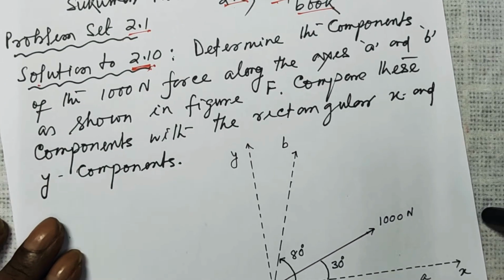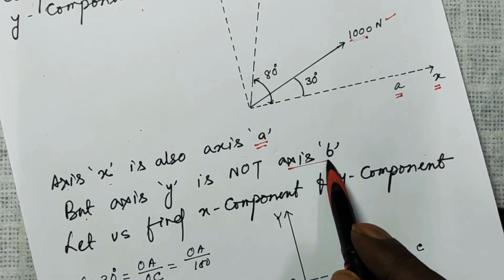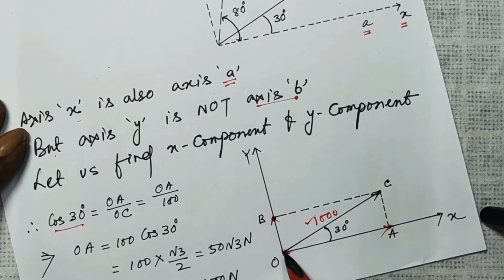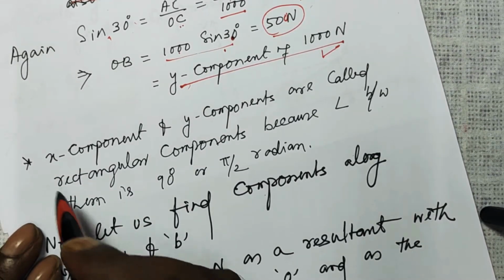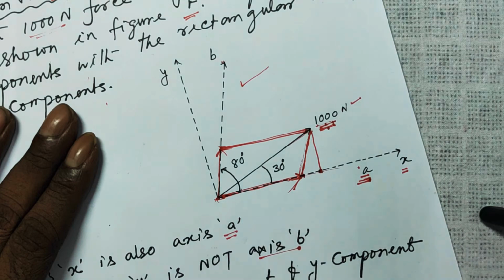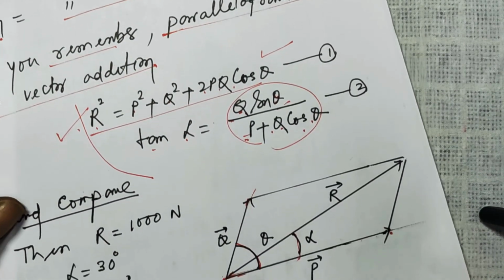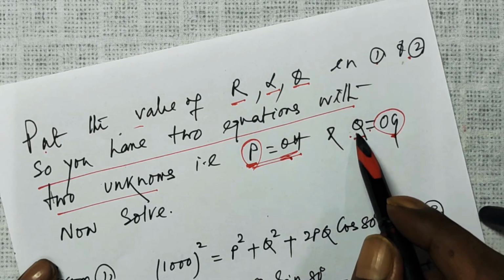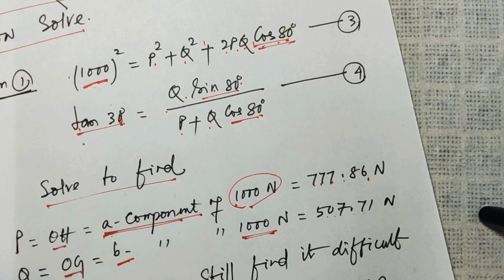Solution 2.10: Engineering Mechanics. Prof. Timoshenko, Prof. Young, Stanford University, USA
Solution to 2.10 of Problem Set 2.1 of Engineering Mechanics, TMH, 5th Edition By Prof S Timoshenko,  Prof. DS Young, Stanford University,